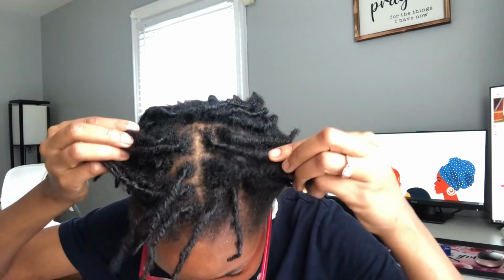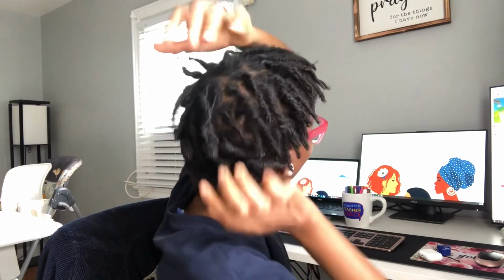MOST ASKED DATA ANALYST INTERVIEW QUESTIONS.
Hi guys,

I’m back with another video. This is a video on Some of the most asked questions for data analyst job interview. These are questions I was asked personally, during my interview process. ￼